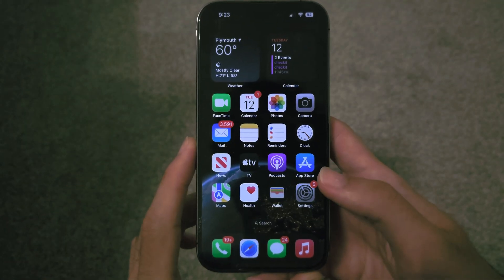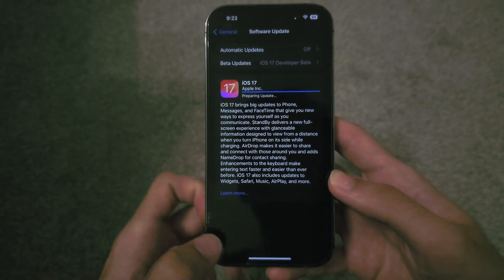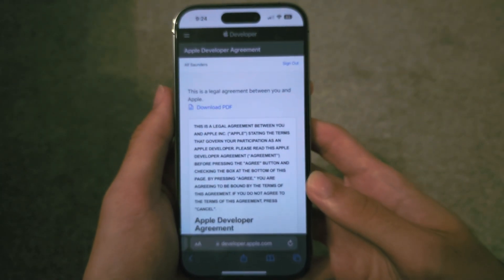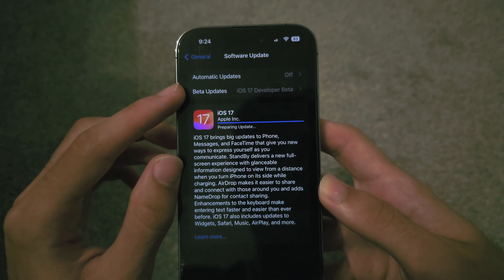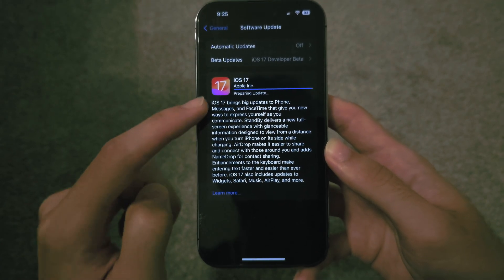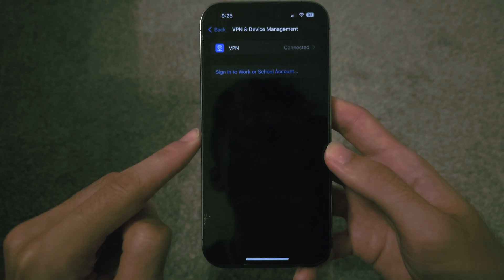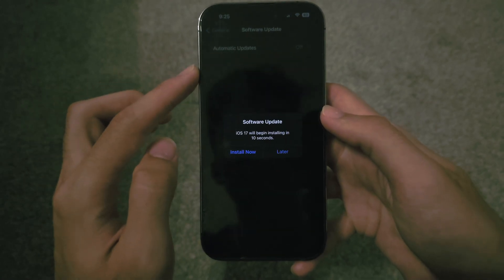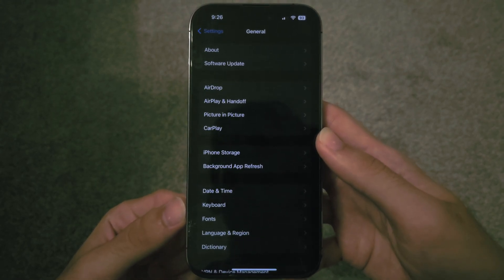iOS 17 Update NOT Showing in Settings? [SOLVED]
As the new iOS 17 software update is out, it is dissapointing if it won't show up in the system settings. Learn how to fix iOS 17 not showing in settings of iPhone or iPad. The same steps to fix iOS 17 not showing in settings, is the exact same as iPadOS 17, to those who are wondering. I will cover all reasons for iPadOS 17 and iOS 17 not showing up on your device in this tutorial.

0:00 Solution 1
1:27 Fix Beta Updates Not Showing
1:36 Solution 2
2:26 Solution 3